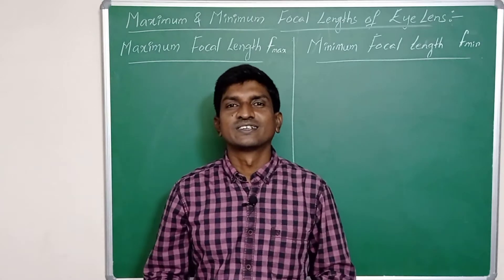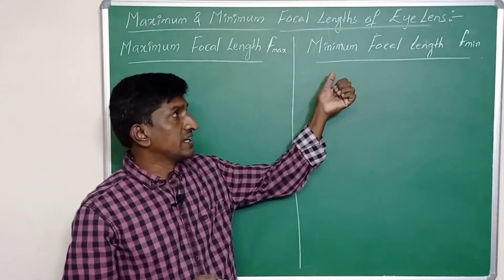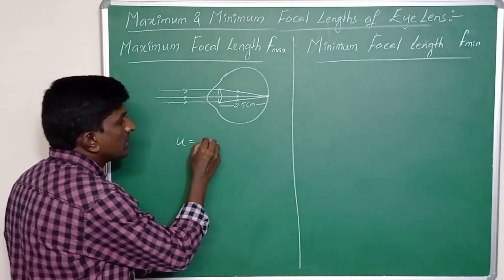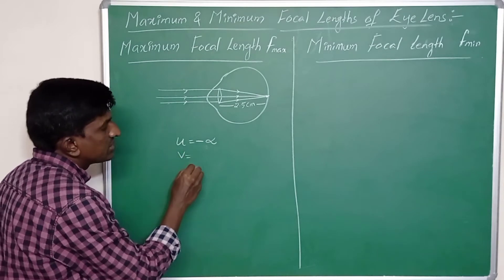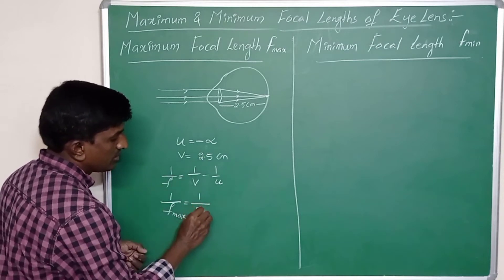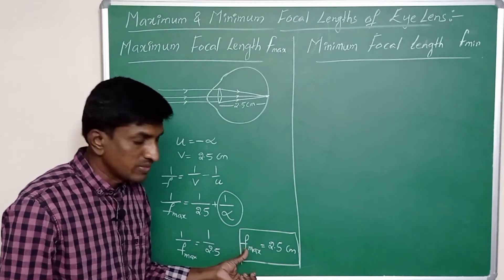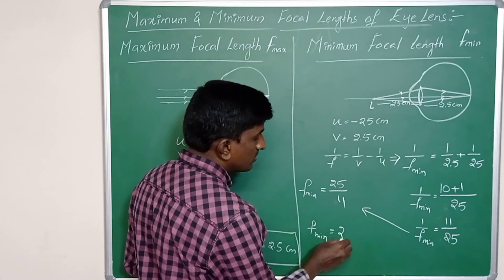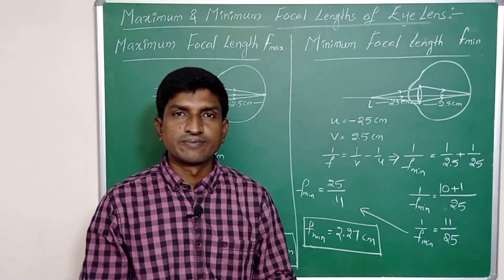Maximum and Minimum Focal length of eye class10 | When eye lens get maximum and minimum focal length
Eye Lens gets maximum and minimum focal length to form image on retina.
Calculation of maximum and minimum focal length of eye lens.
What is maximum and minimum focal length of eye lens?
When eye lens get maximum and minimum focal length?
Eye lens get maximum focal length when we see distance object. Eye lens get minimum focal length when we see close object.